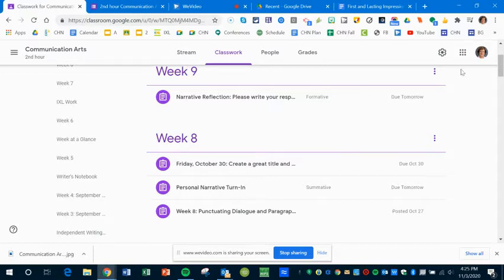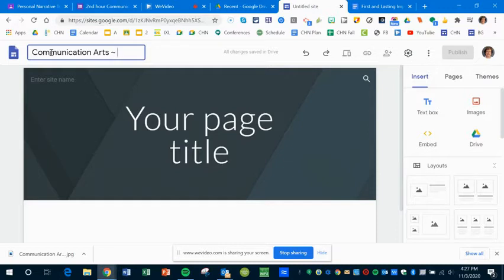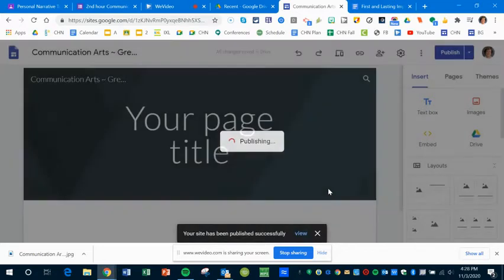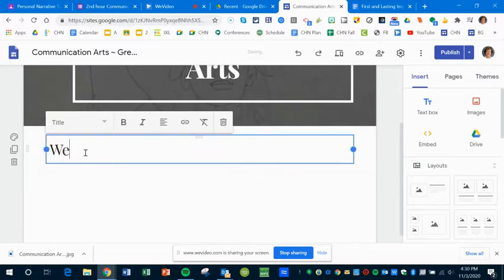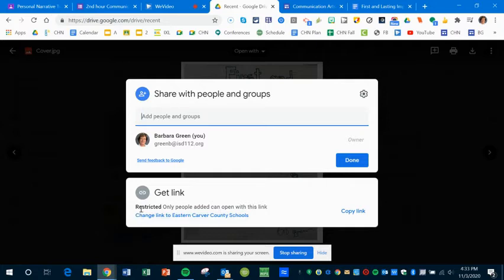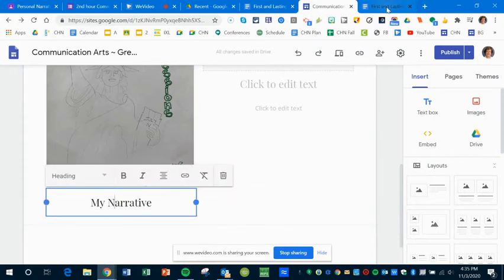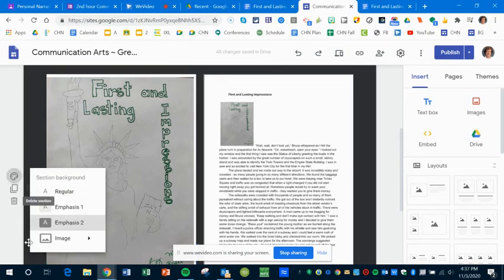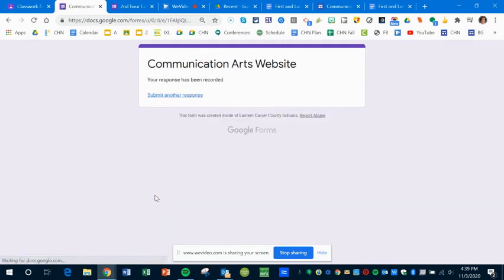Create a website for Communication Arts